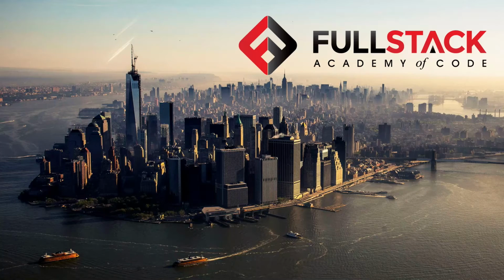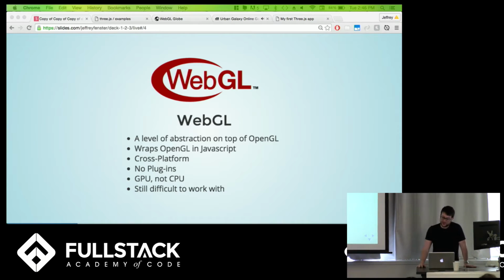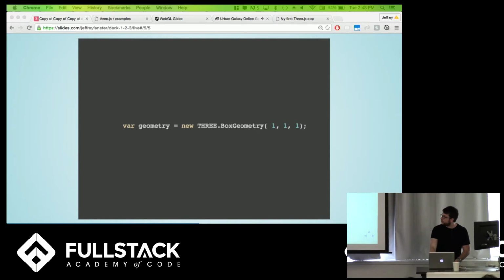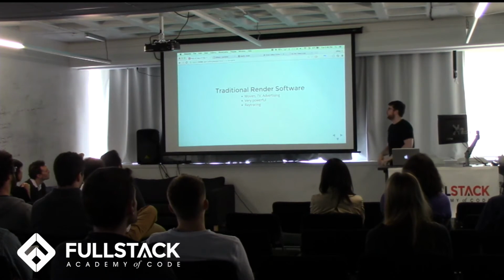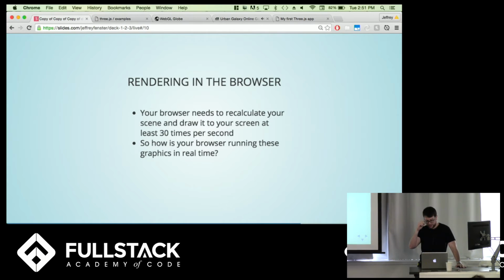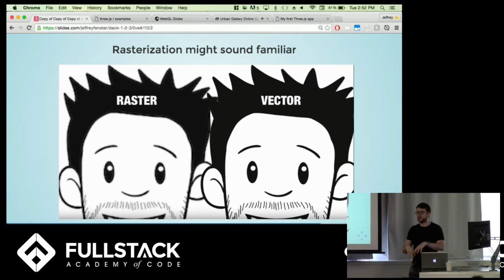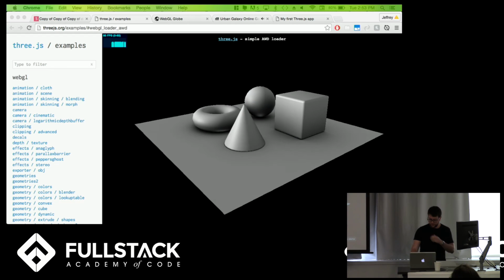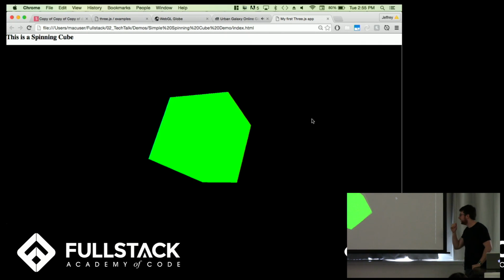3D Rendering Techniques - How Does 3d Rendering Work on the Web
Rendering is the process of generating images from 2D or 3D models using computer programs. In this video, we talk about 3D rendering techniques using OpenGL, WebGL, and libraries like Three.js. We also explain what is happening behind the scenes, inside your computer, as complicated calculations are taking place and data is being passed around until it reaches your monitor.

Watch this video to learn:

- A brief introduction to 3D graphics rendering
- How 3D rendering works
- How graphics are rendered in real time for web applications